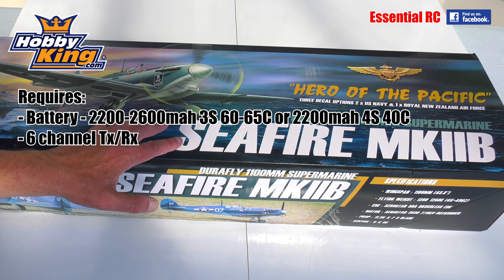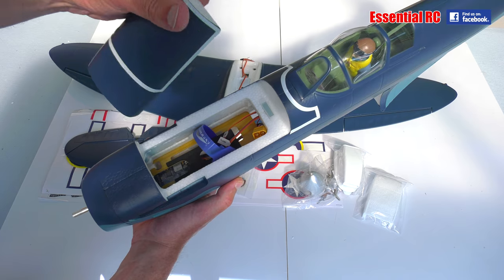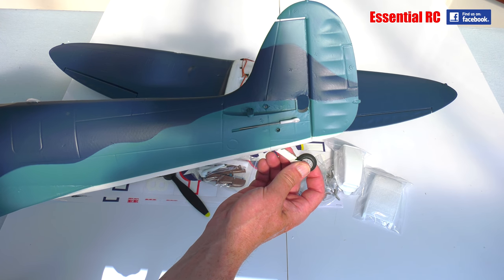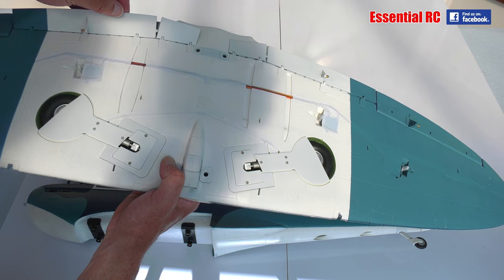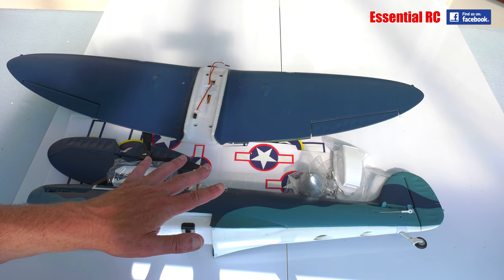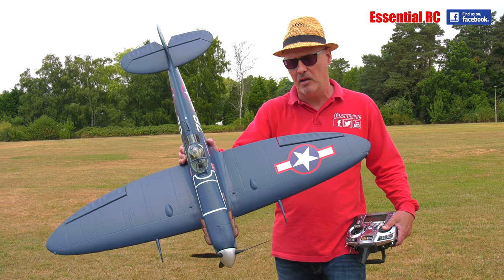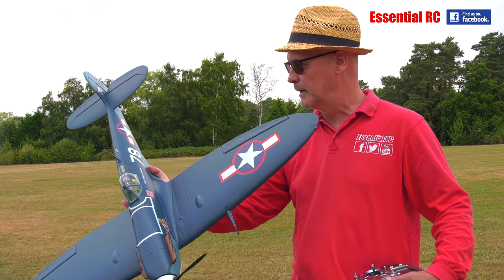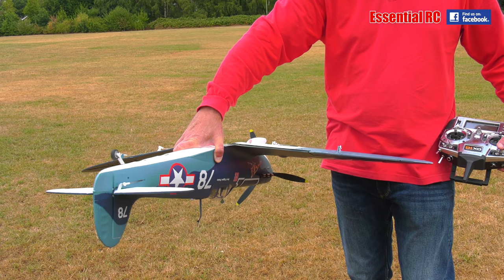Durafly Supermarine SEAFIRE MkIIB 1100mm (43.3") (PNF) Pacific Scheme: ESSENTIAL RC FLIGHT TEST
A superb recreation of the Supermarine Spitfire from Durafly. Arrives with very little work to do to get it in the air. 15-30 minutes of assembly required, then apply one of the three included decal sets. Drop in your receiver, setup your transmitter and plug in a 3S or 4S flight pack and you are ready to go.

We were amazed at the wide flight envelope of this little 1.1m Seafire. On 4S it will tear around like a pylon racer...slow it down to quarter throttle with full flap and it will cruise around for some nice low fly bys. Electric retracts, navigation lights and other scale fittings make this a great model for small field operations.

Filmed by Dom Mitchell for the 'Essential RC' YouTube channel using the Panasonic AG-UX180 Pro 4K camcorder.